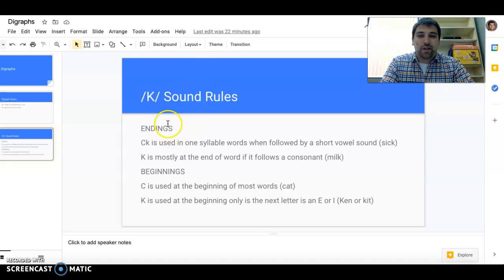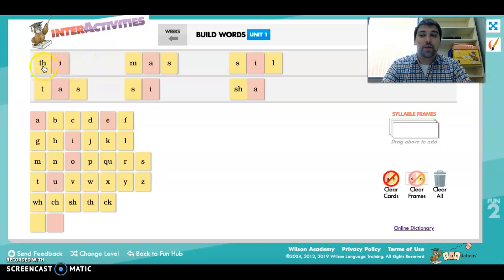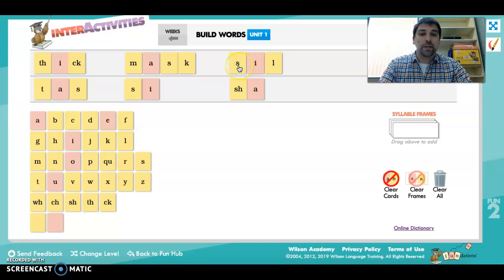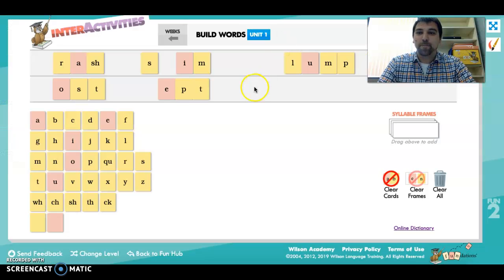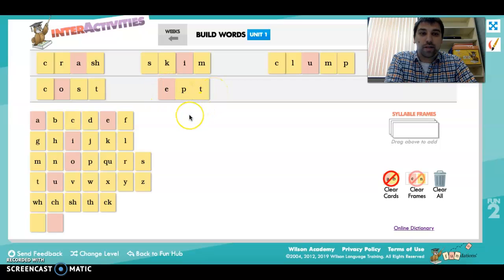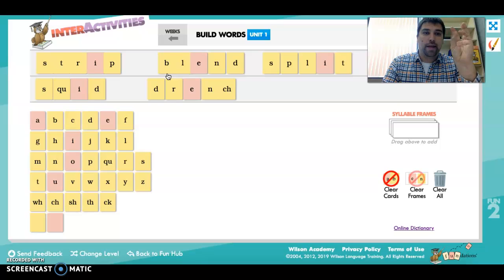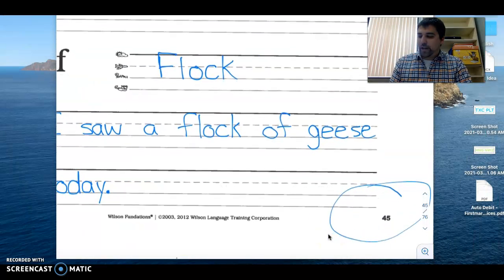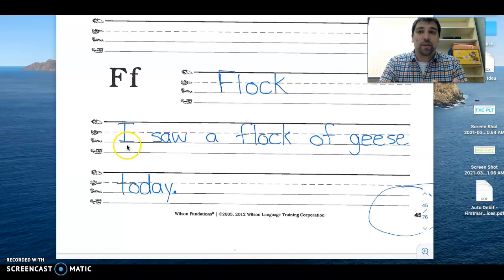Fundations Lesson 8